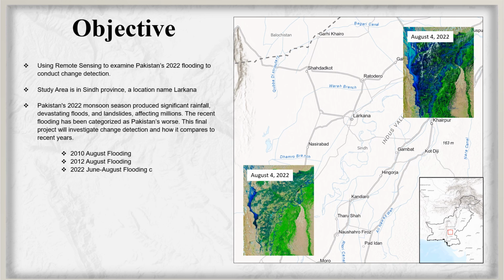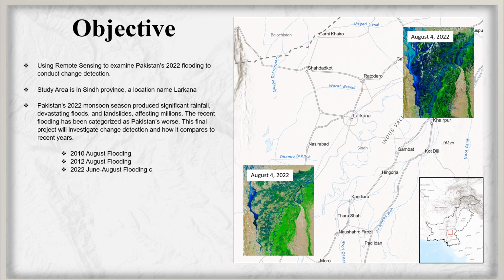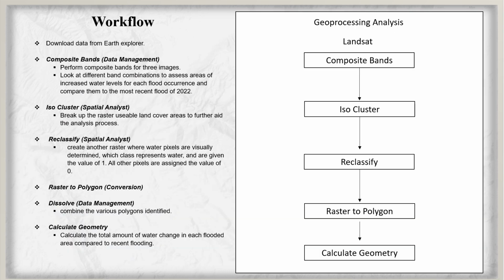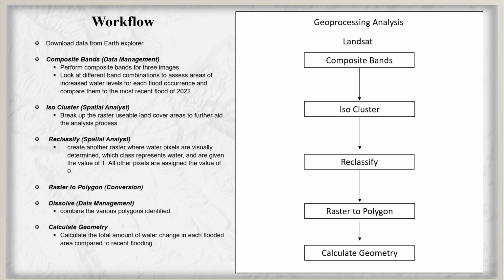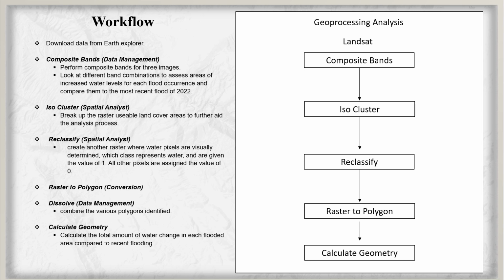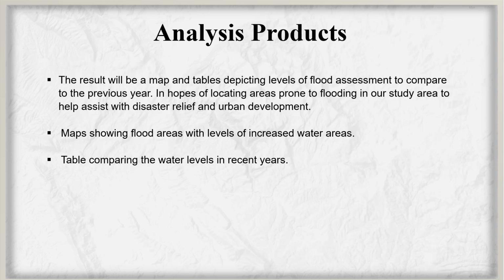Hutchens FinalProjectStage2 Proposal